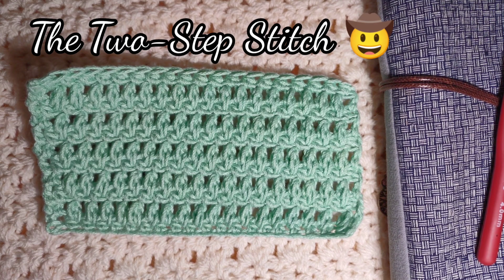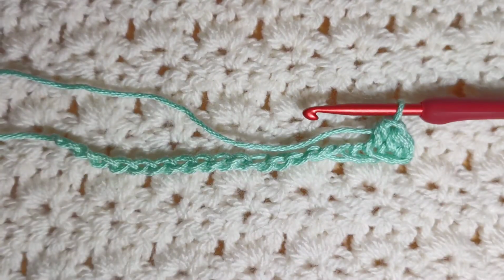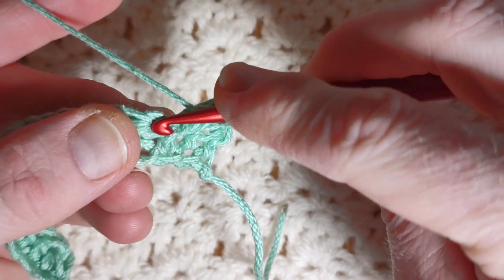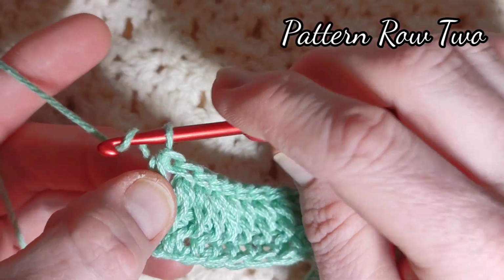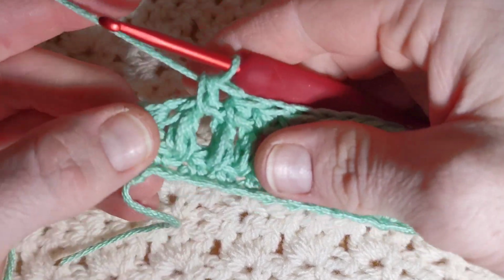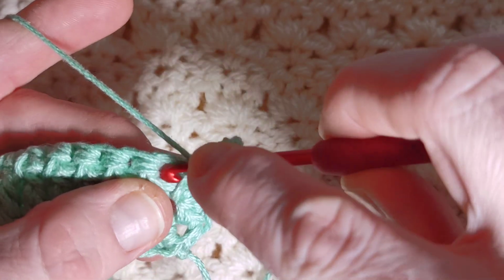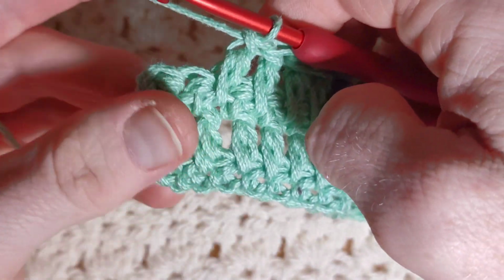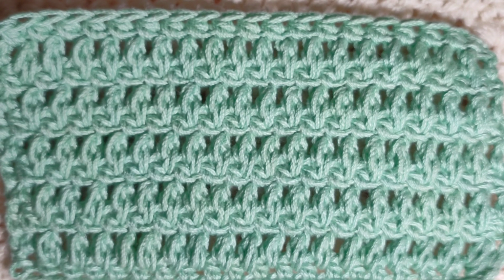The Two-Step Stitch crochet tutorial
The Two-Step Stitch is a stunning 2 row repeat In this video tutorial I'll walk you through the steps (advanced beginner level). In the cotton yarn it makes brilliant reusable and eco friendly wash cloth scrubber

Mint green yarn
Hook set

Quick timestamps
Foundation row 01:25
Pattern Row One set up 02:03
Pattern Row Two 04:45
Pattern Row One repeat 07:01

Please upload your projects to my new (for 2023)
Public gallery

Did you like this tutorial? let me know what you would make in the comments

Don't forget to like this video, subscribe, turn notifications on so you won't miss any new videos. if you have the ability you can now press the super thanks to send a one off tip to the channel

1.Don't hit skip
By watching the ad all the way through I receive a small % from YouTube
2. By Using the links above to purchase the yarn, at no extra cost to you I'll receive a small %from amazon this is a great way to help keep the content free.
3. Like and then share the video with your friends